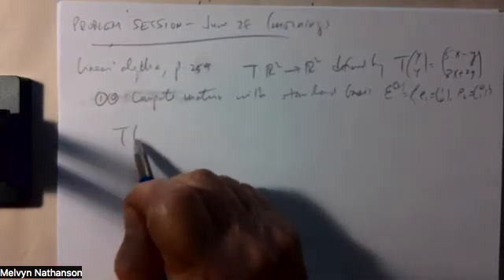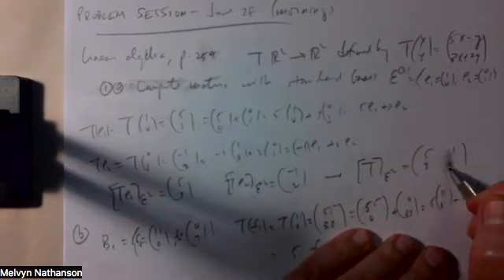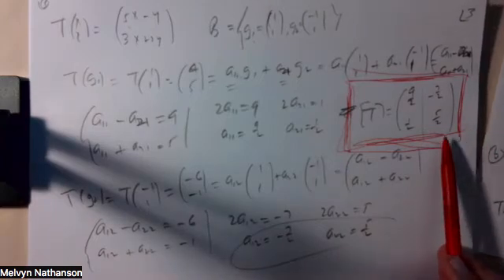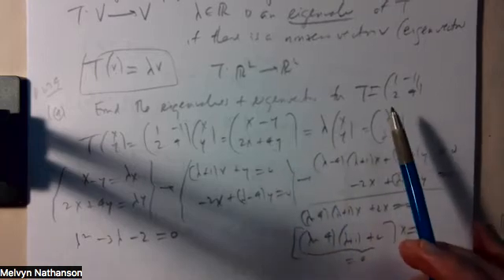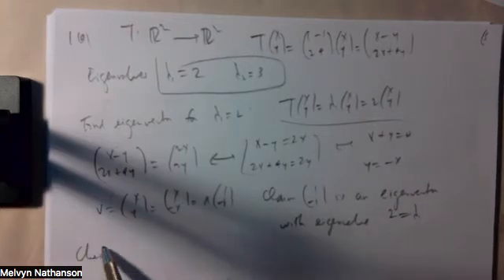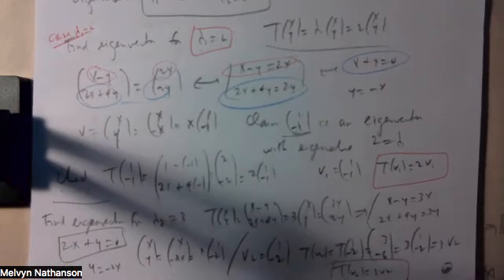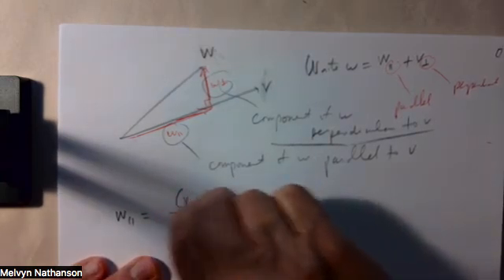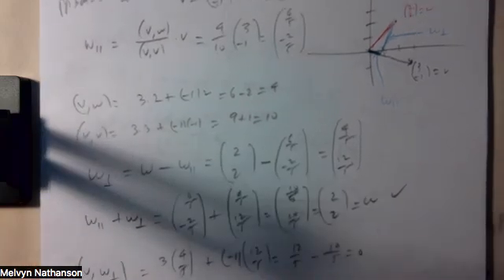Linear algebra - Lecture 16 - Homework 11 solutions